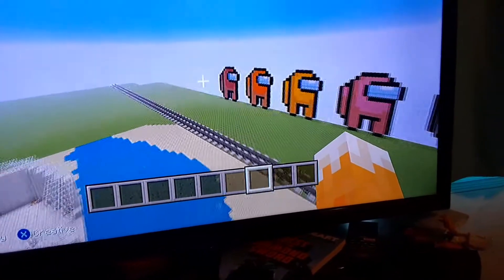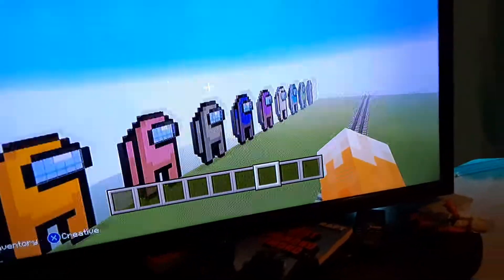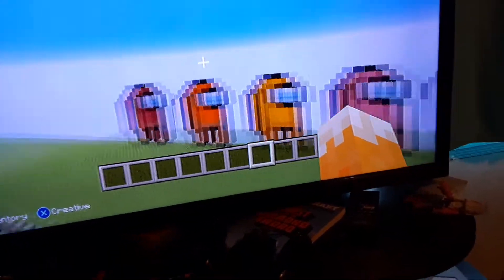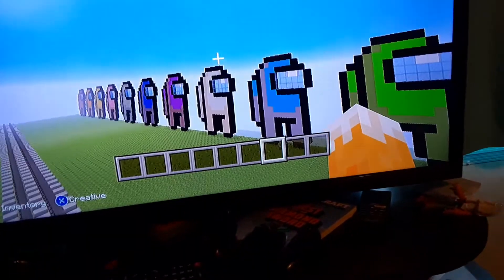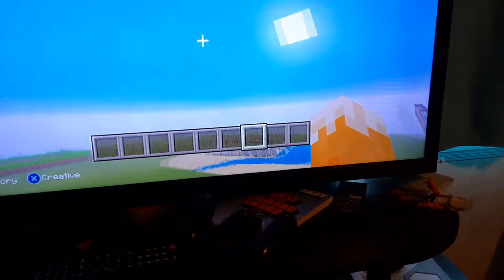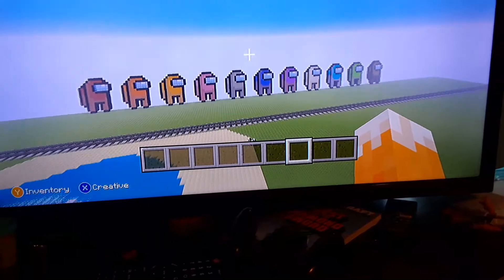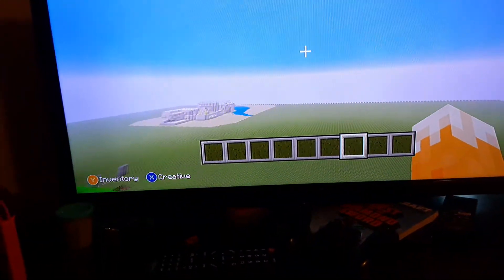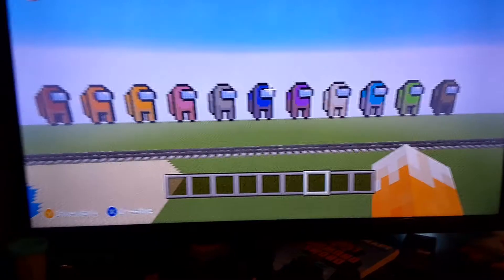Among us pixel art dedicated to mad maniac gamer